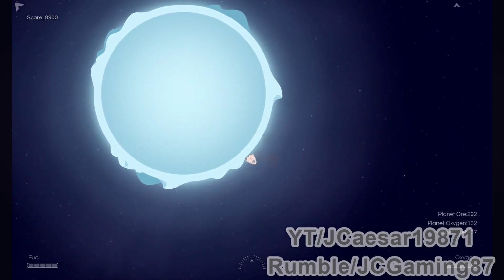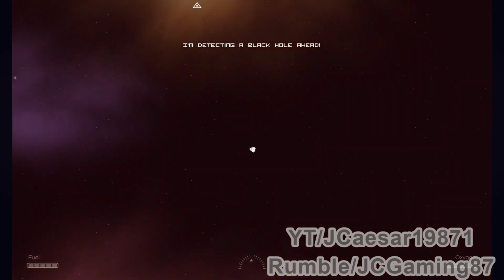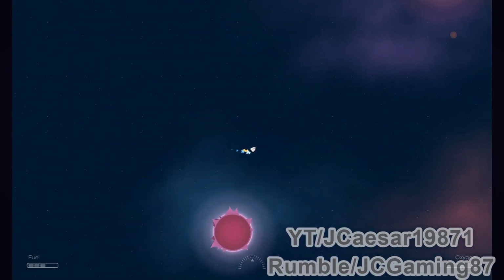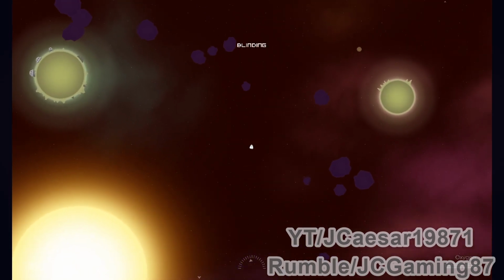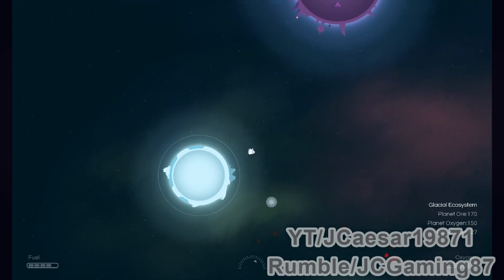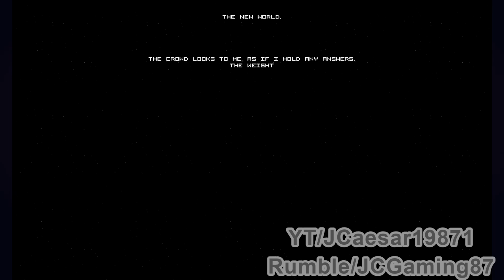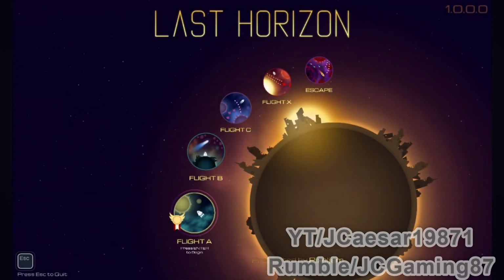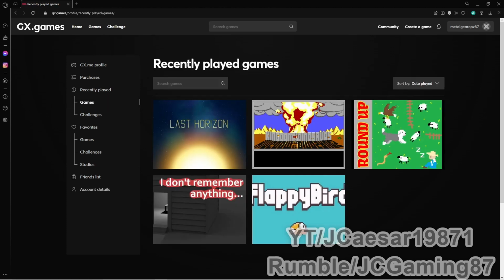Space! And annoying rocks!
Last Horizon is a 2D animated game, where you fly a spaceship, while dodging moons, comets, asteroids, and black holes and suns.